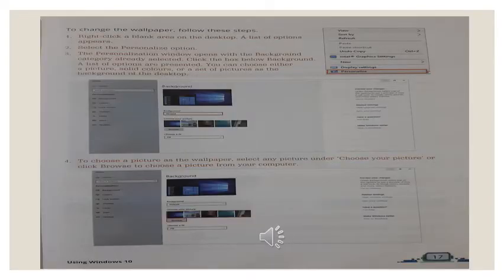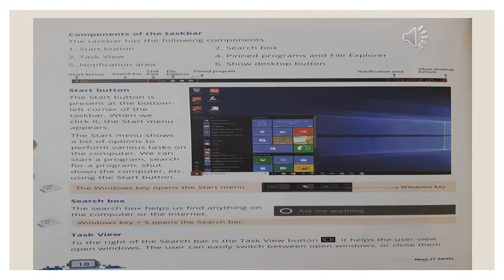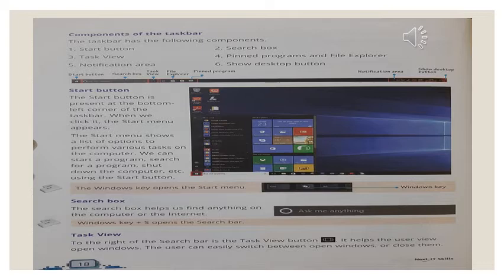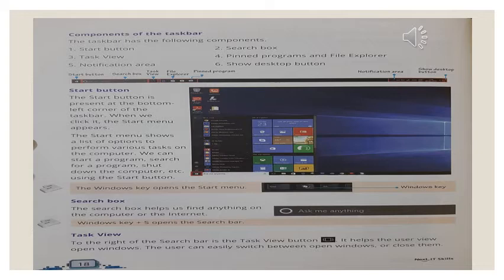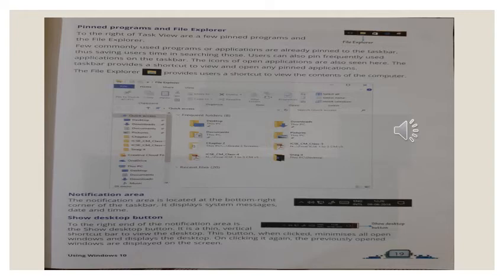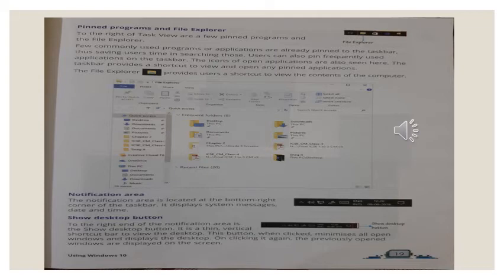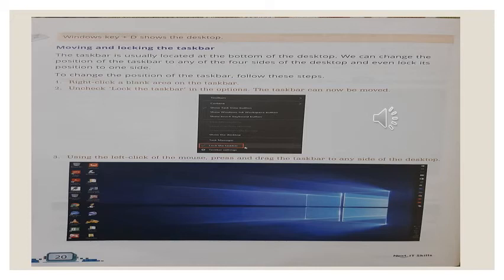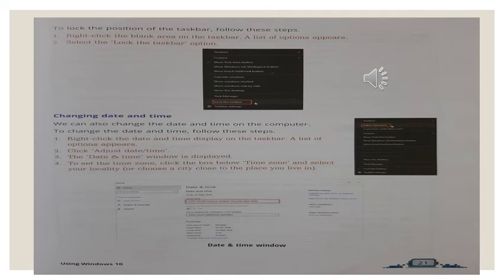Class 3 Computer Chapter -2 Using Windows 10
Part-2